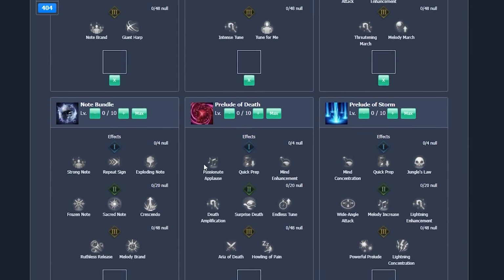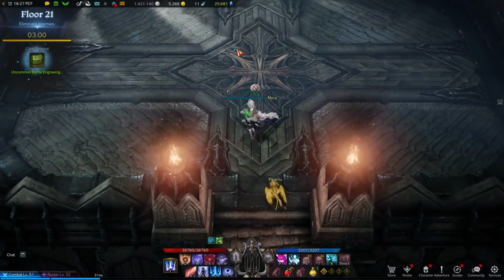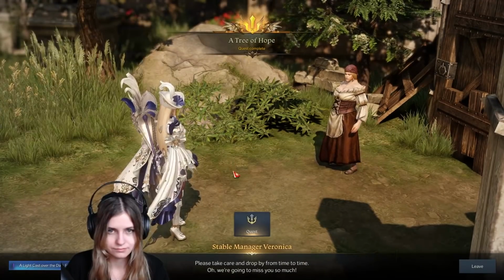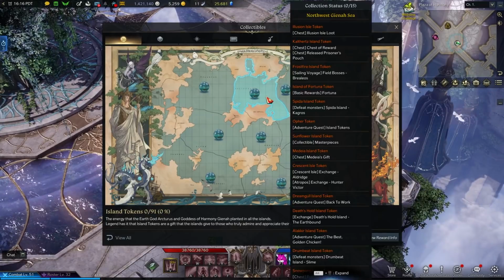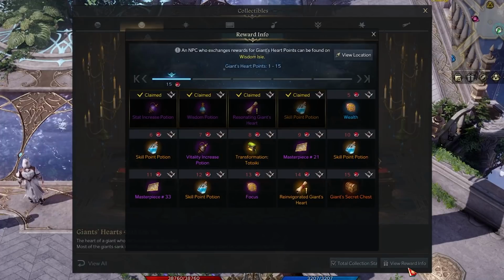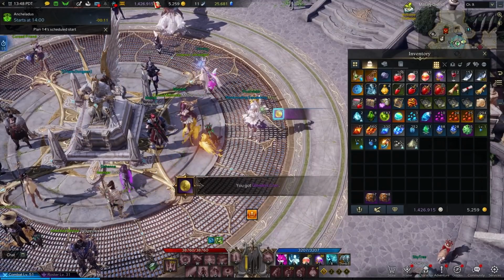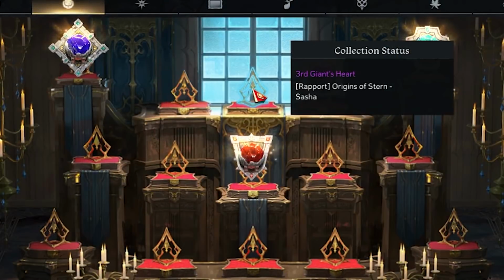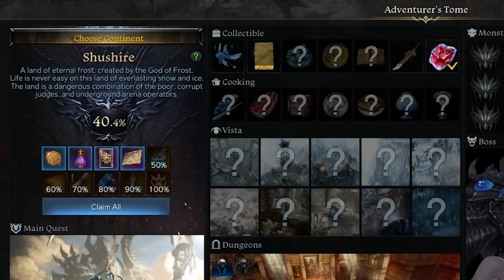How to Get Easy Skill Points in Lost Ark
Here's how to get some easy skill points in Lost Ark! There are lots of ways to get skill point potions which will increase your maximum skill points for your entire account. Here I'll show you some of the easiest skill point potions to get right off the bat, and some that are good to work on over time to raise your point total as you play. I hope this helped you guys out!
Track: Future Bass [San Holo Type] by MOKKA / What Do You Need